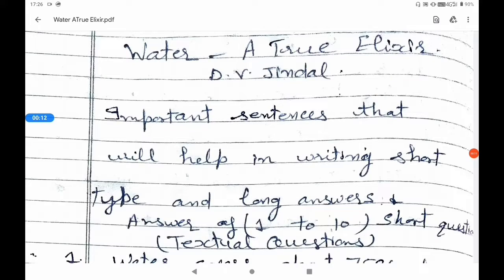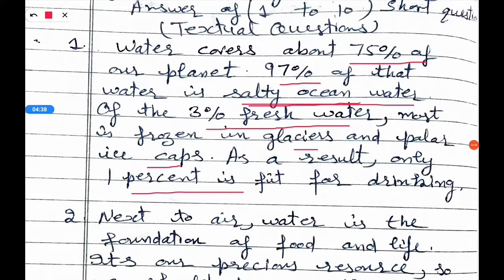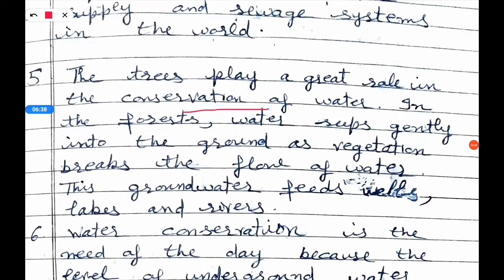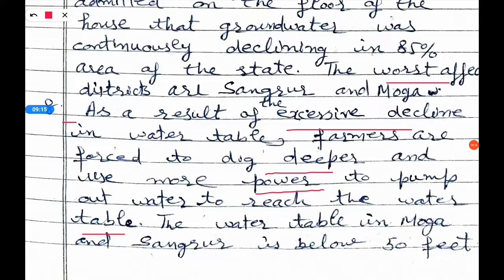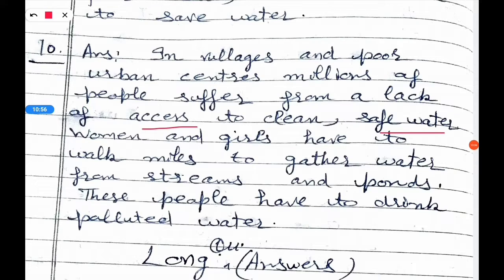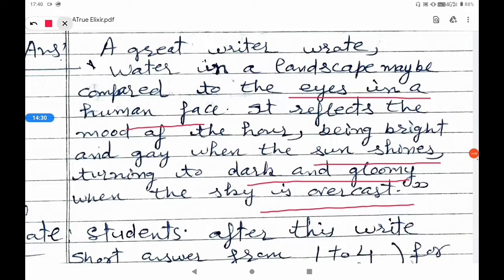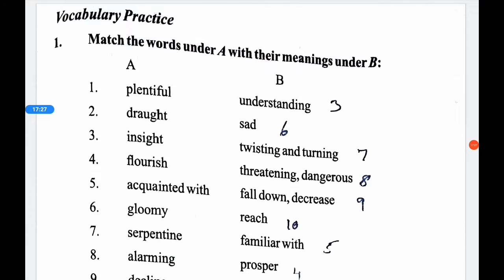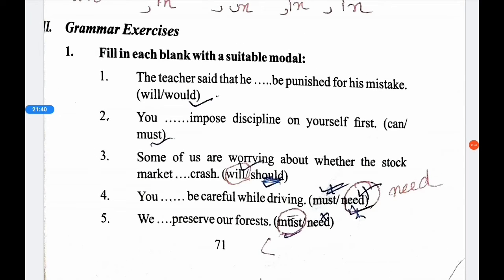24 Oct,21 WaterATrueElixir (10+1) Dr.D.V.Jindal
English10+1and10+2 PSEB Lessons PunjabiTranslate exercise will help students to solve easily their objective type exams .After listening English reading and understanding in Punjabi ( mother tongue) one can easily understand it. Listening and watching videoes will help you in getting more marks .

 A RainbowofEnglish12thclass [16/08, 17:08] S Singh]

Class12th (Poem section B)  On Friendshipby Kahlil Gibran htttps://youtu.be/2-vrti5ogoi